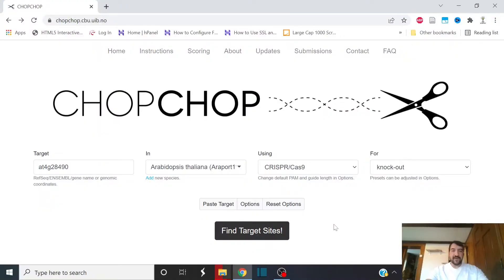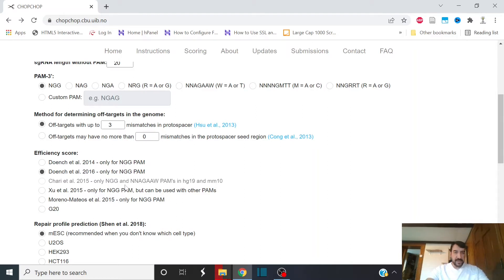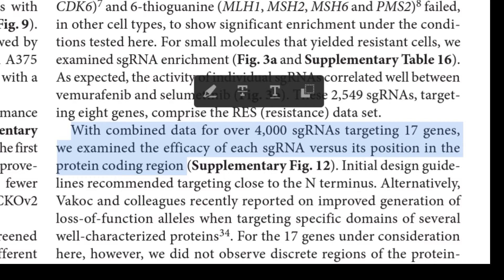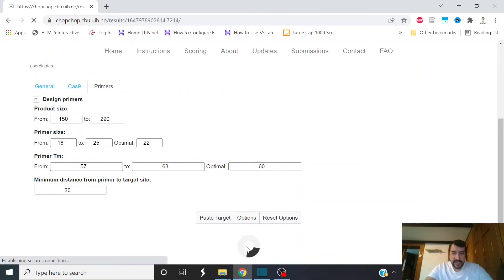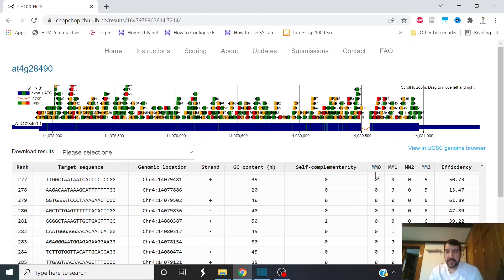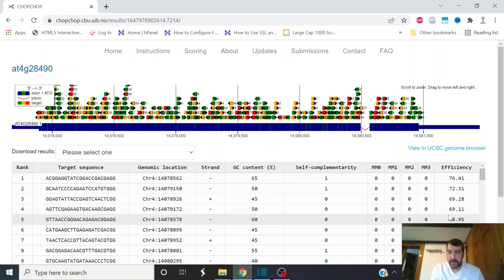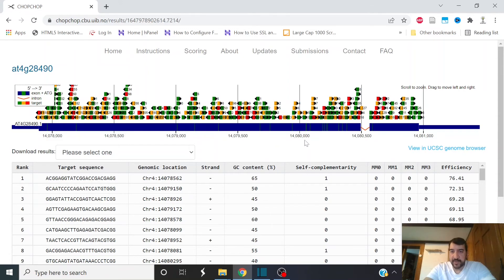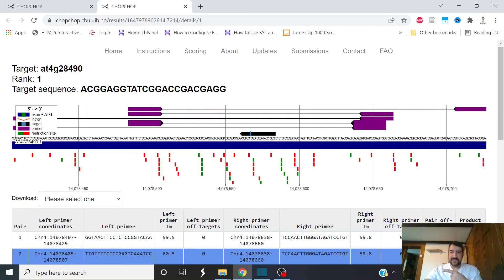CRISPR-Cas9 Target Specific gRNA Design for High Efficiency Target Cleavage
Computer algorithms are the best way to design efficient gRNAs for CRISPR experiments. CHOPCHOP is an excellent tool. Visit patharkar.com for more tips on doing CRISPR.